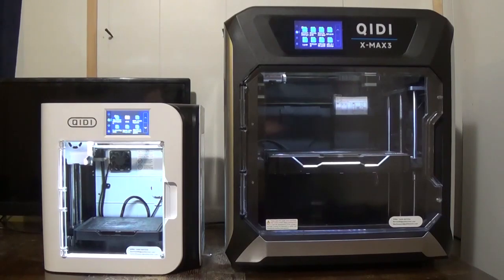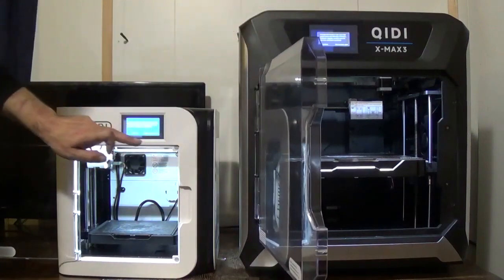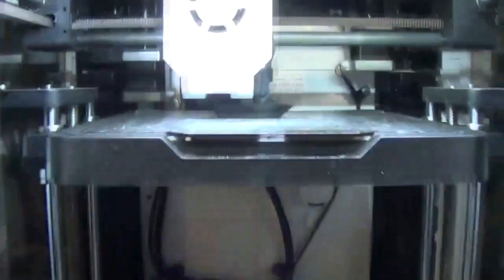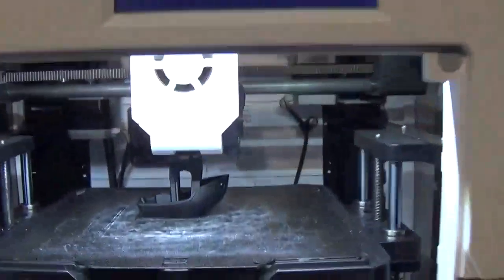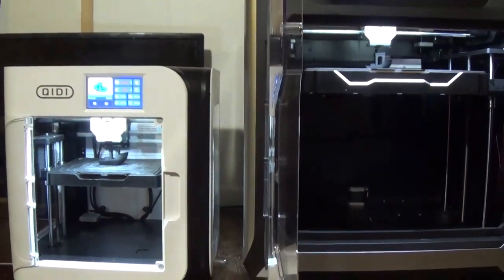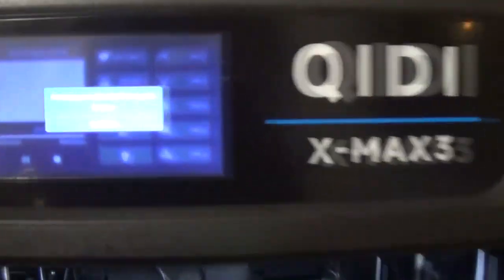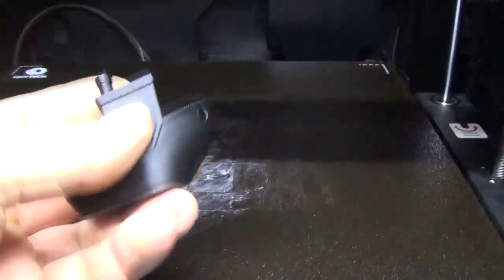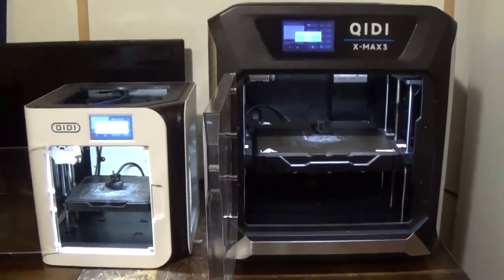Qidi X-Max 3 Vs. Qidi X-Smart 3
What printer is faster the Qidi X-Max 3 or the Qidi X-Smart 3, lets find out with a benchy print-off.  I print the same benchy file from both machine at the same time, just to see if there is a clear winner between them, the results might surprise you!